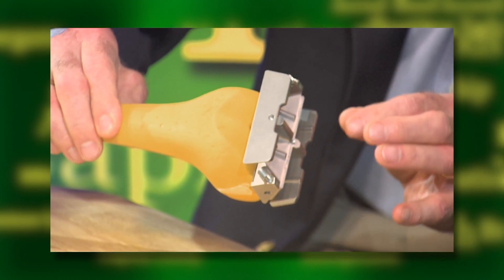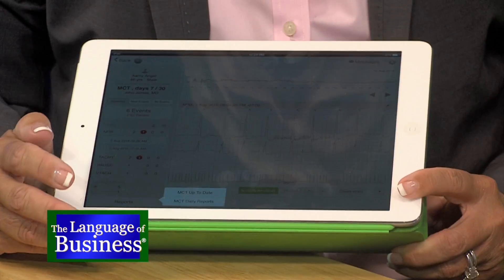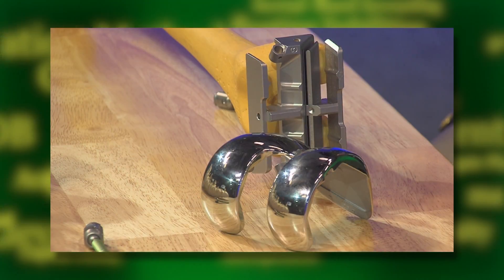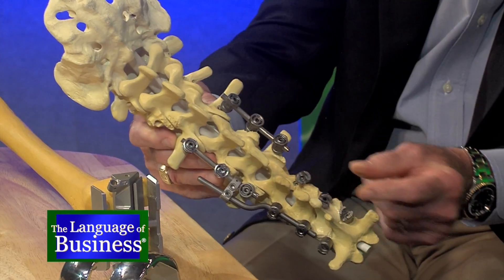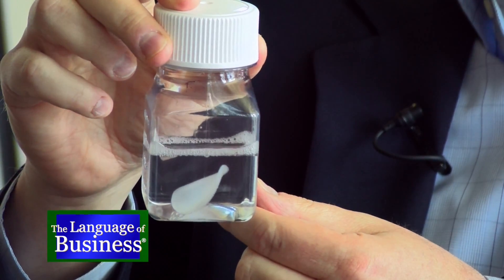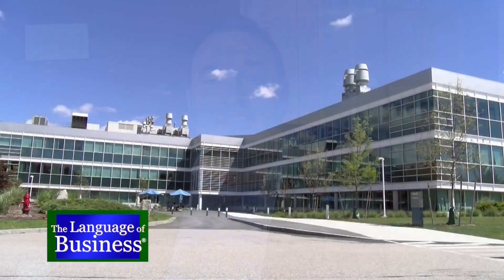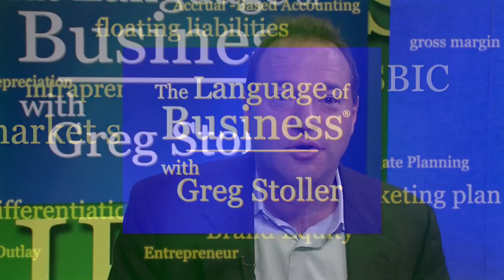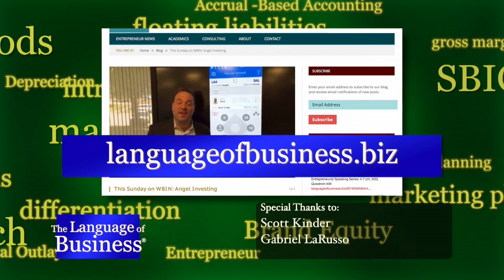The Langugage of Business: Medical Devices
Someone has to supply the machines and supplies needed to make our hospitals and clinics work. It is a fascinating world at the cutting edge of technology, yet it is often taken for granted. Greg meets some of the people who are pushing this industry forward in today's episode.